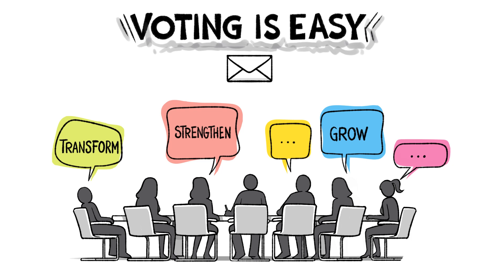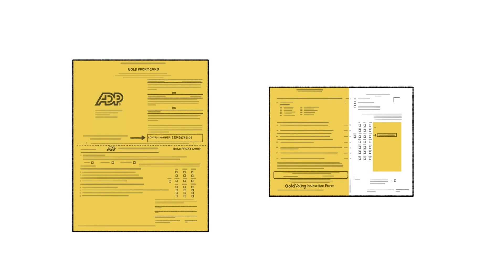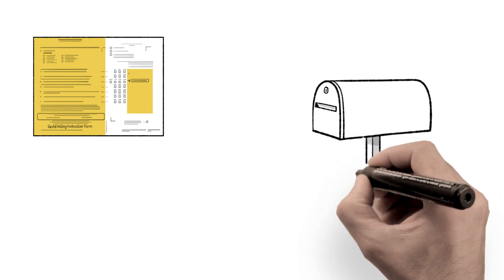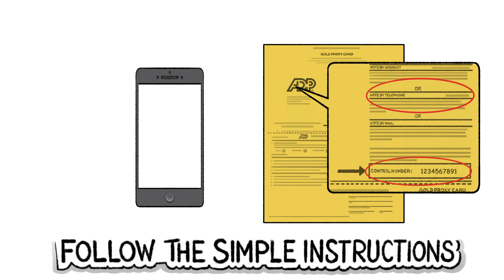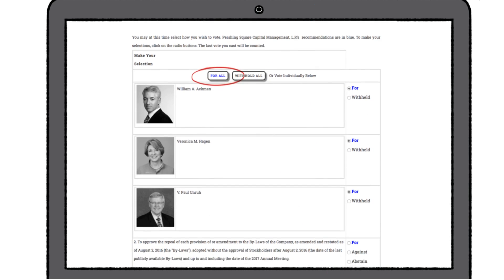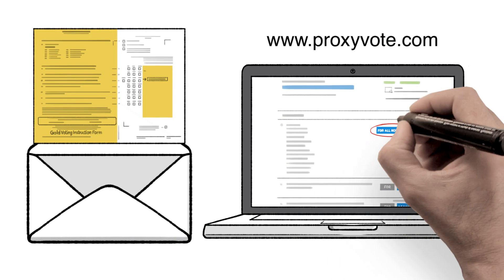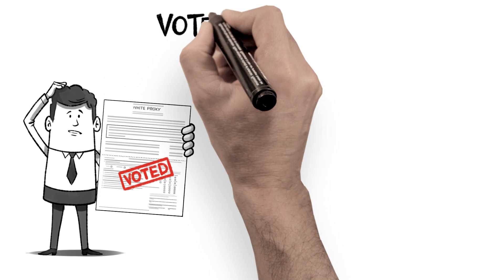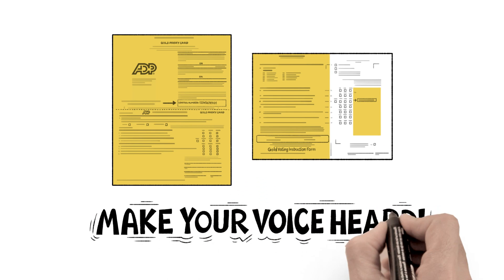How to Vote GOLD for The Nominees for ADP’s Transformation